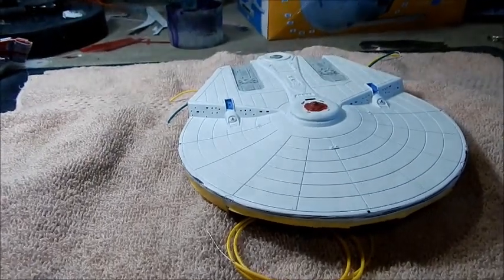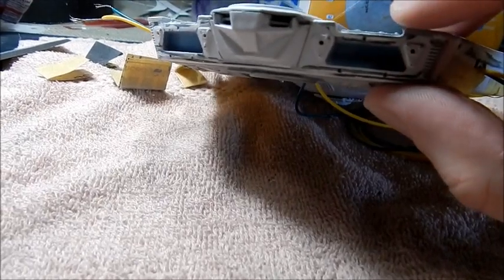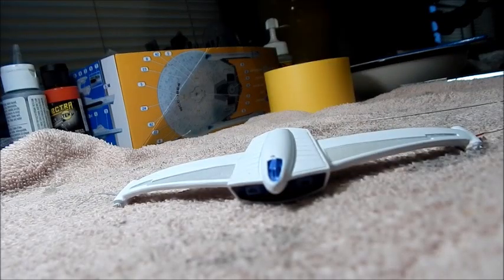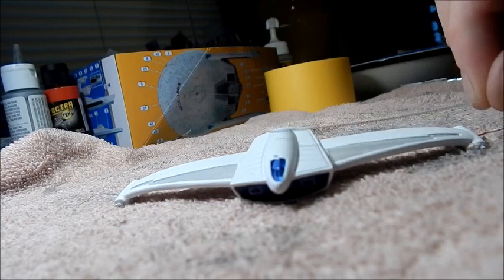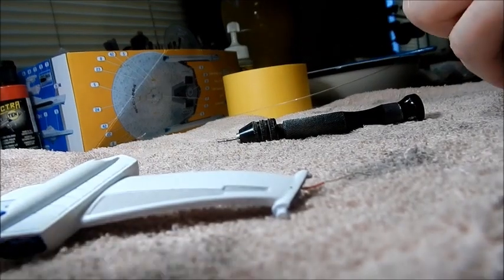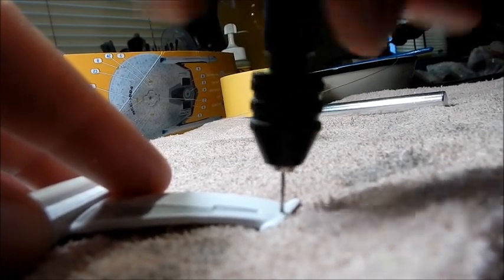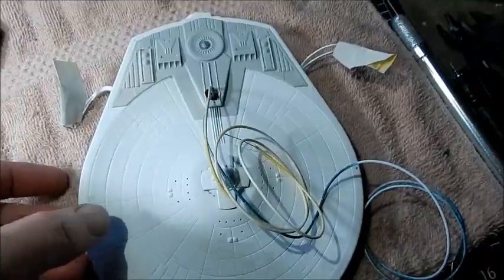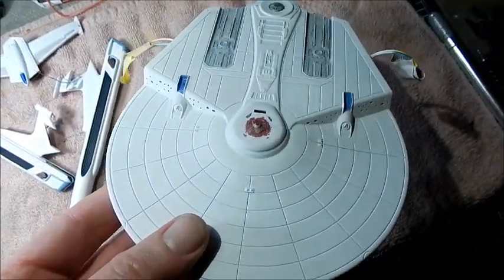Polar Lights 1/1000 U S S Reliant Build E06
Working in a coal mine going down down down. why is this song in my head? And the DEVO version at that.
Anywho. Getting that seam tied up and everything repainted and set for our decals!